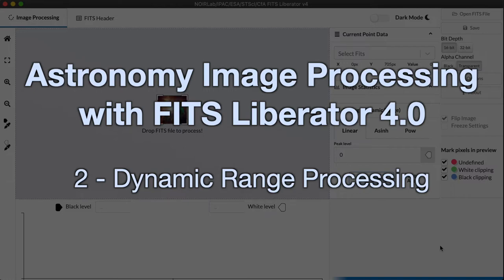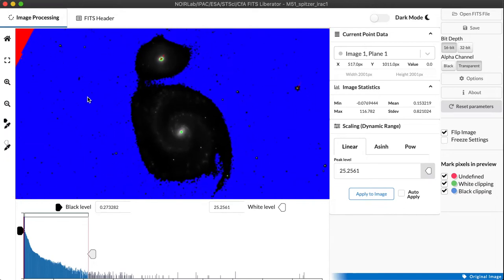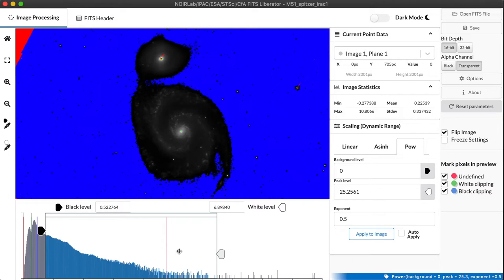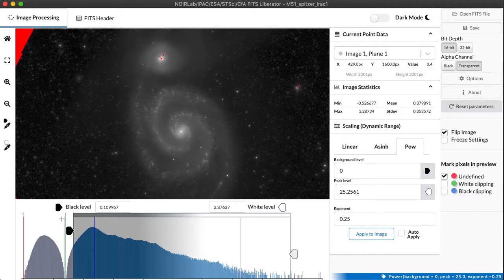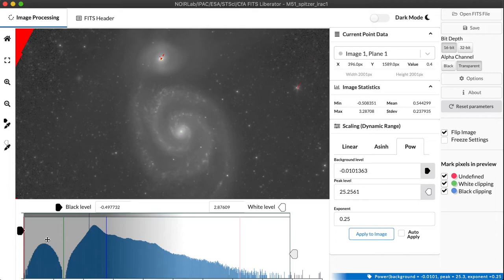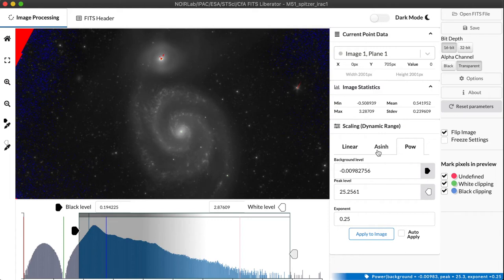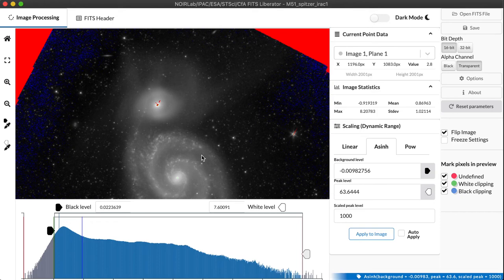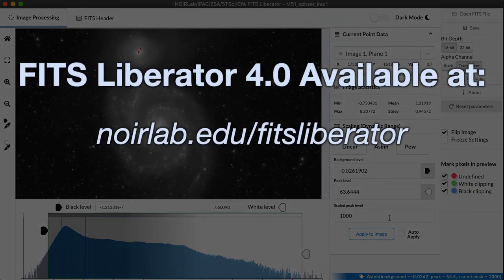FITS Liberator Advanced instruction video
Credit:
NOIRLab